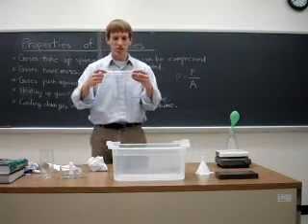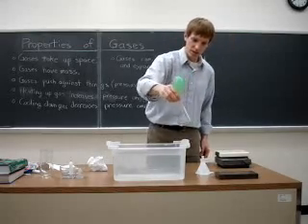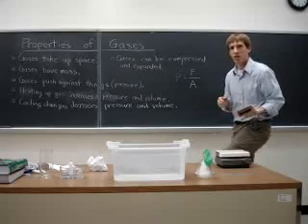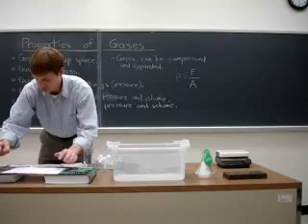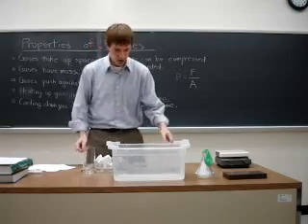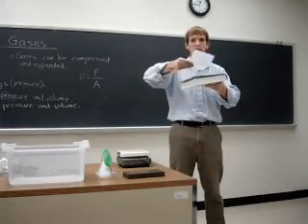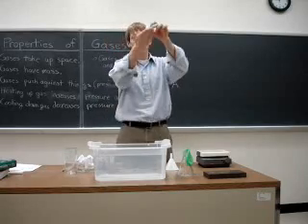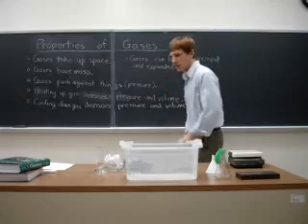Physical Science Teaching Demo 2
Teaching demo for middle school physical science class.  Topic:  Properties of Gases.